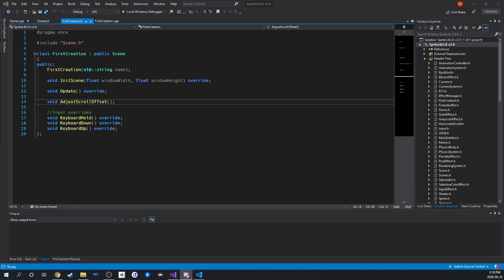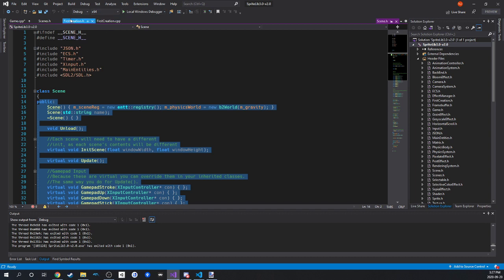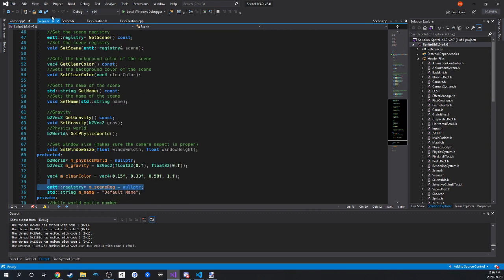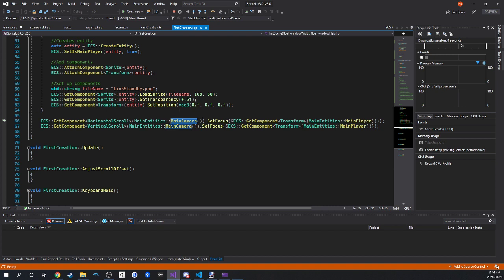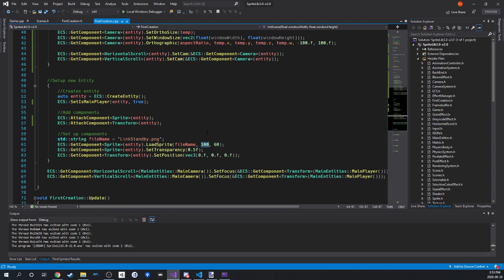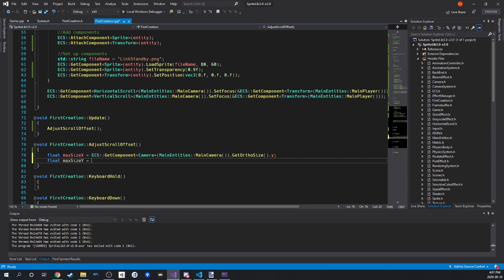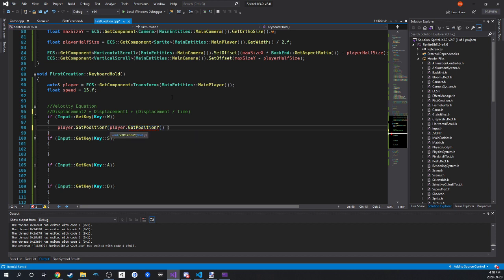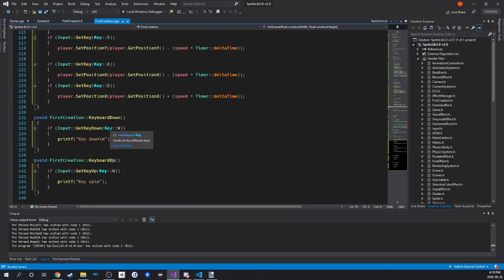Essential Math For Games I - Tutorial 01 - Scene & Sprite Creation, Basic Movement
This is the first tutorial video for the Essential Math for Games I class at Ontario Tech for the SpriteLib3.0-v2.0 framework!

In this video I cover:
- Scene Creation
- Sprite Entity Creation
- Basic Movement